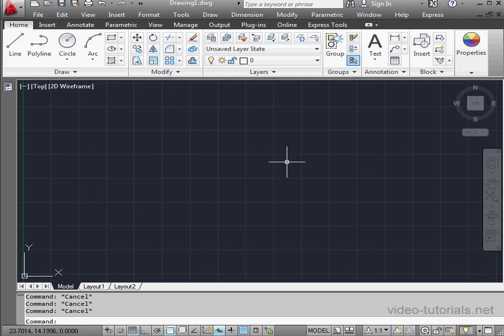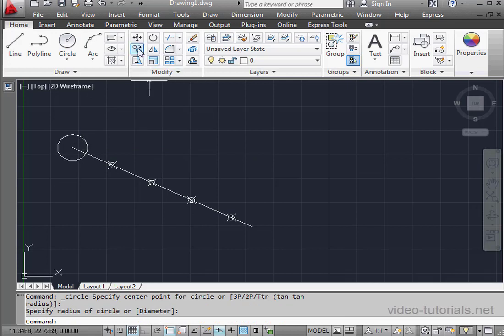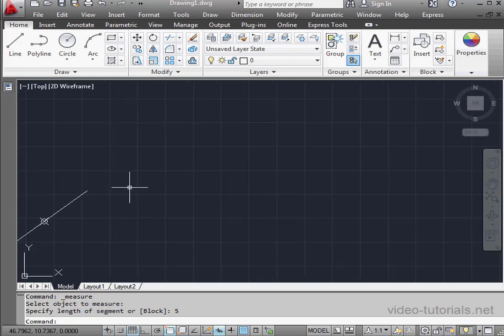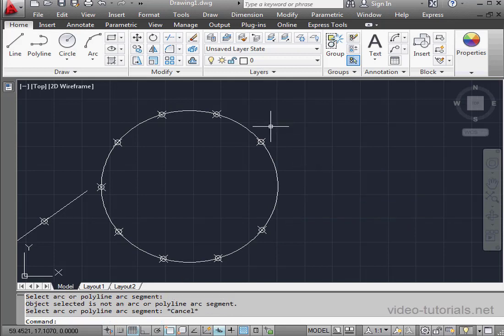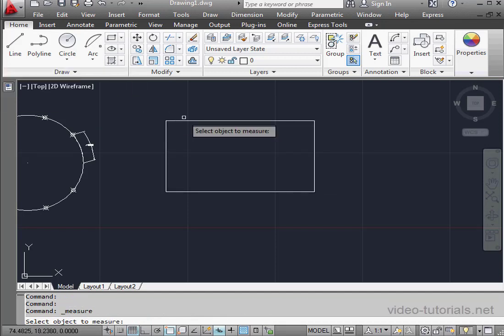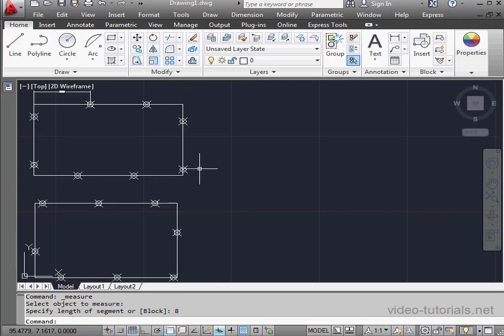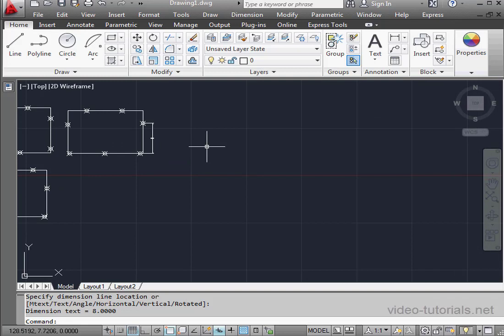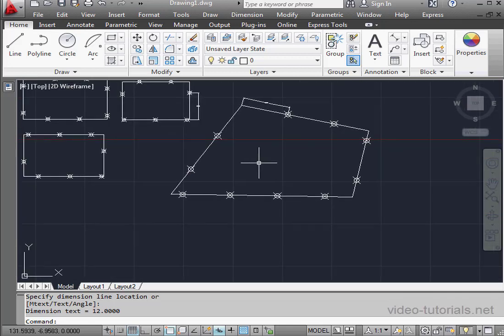AutoCad ToolBar 26 ( Measure )